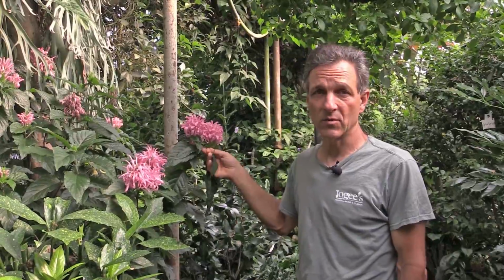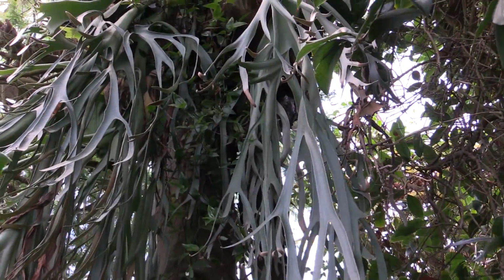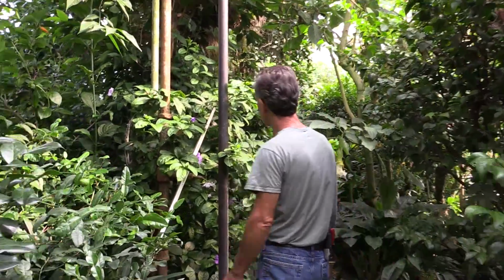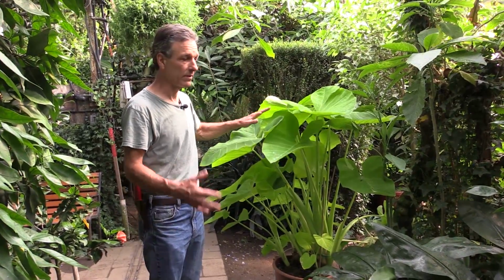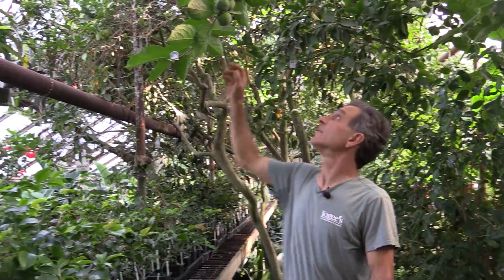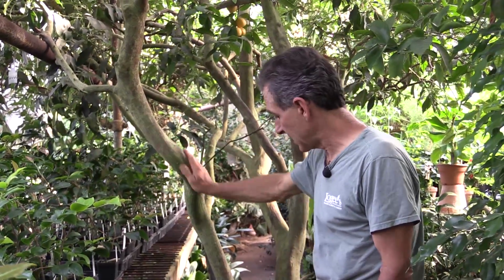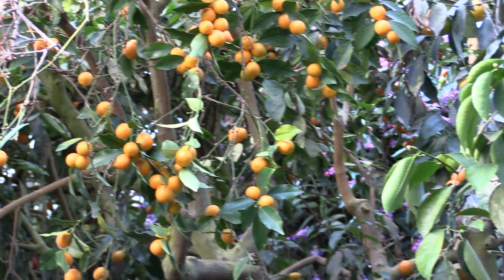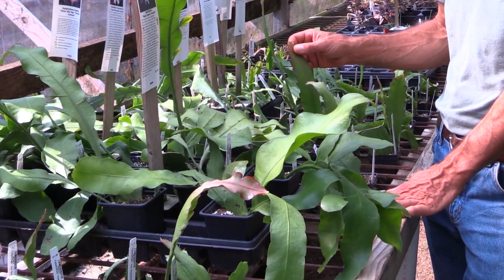A Walking Tour of the Big House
Loges's Greenhouses is located in Danielson, CT. For more info or to visit our retail store and greenhouses please visit us